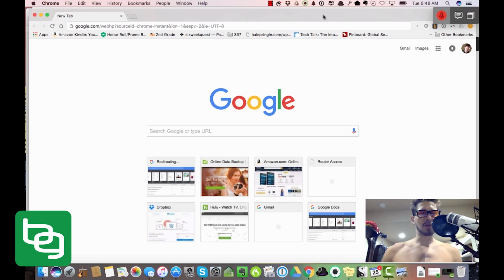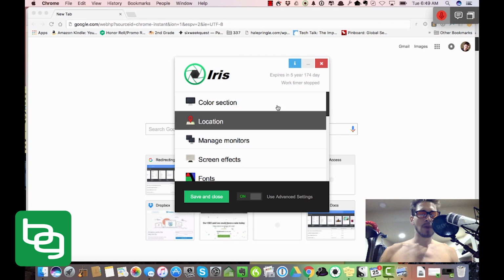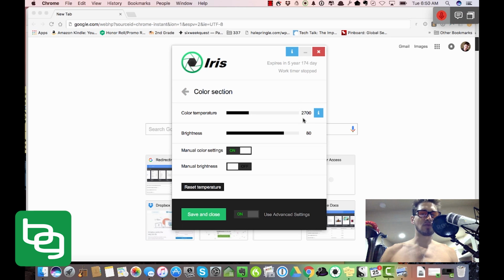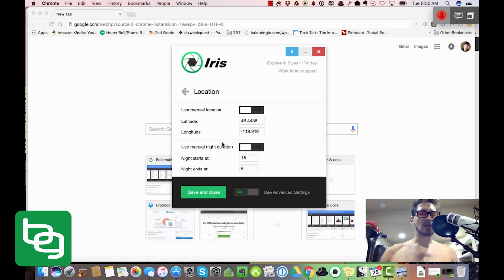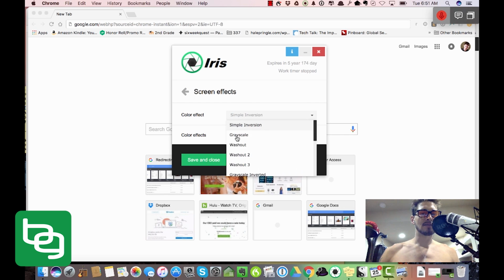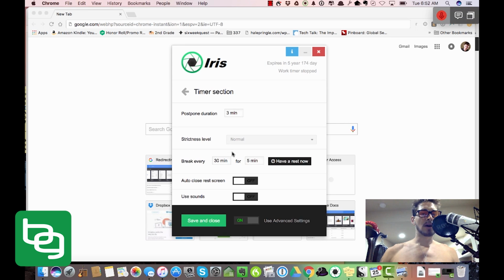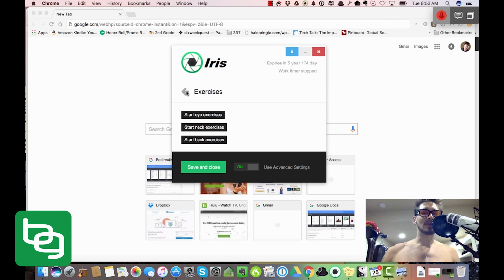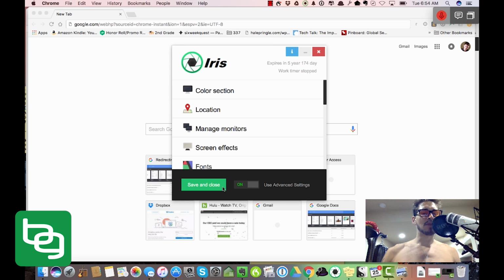The Best Way To Reduce Eye Strain And Blue Light From Computer Screens (Review Of Iris)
In this video, Ben Greenfield shows you the best way to reduce eye strain and blue light from computer screens. He is using the Iris software that you can download (a better alternative to the popular software "Flux") To learn more about how this software works, listen to the interview with the creator of the Iris software  In addition, Ben also mentions this fantastic Dr. Mercola article on LED lighting, blue light reduction and more.